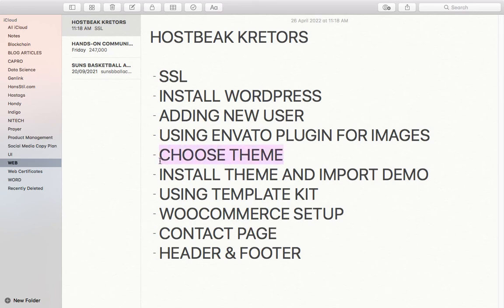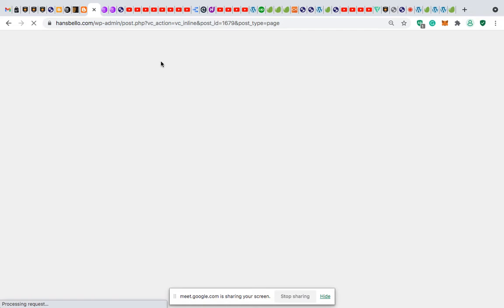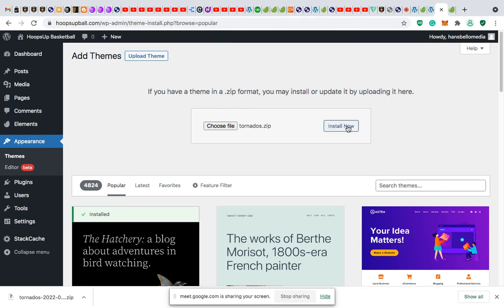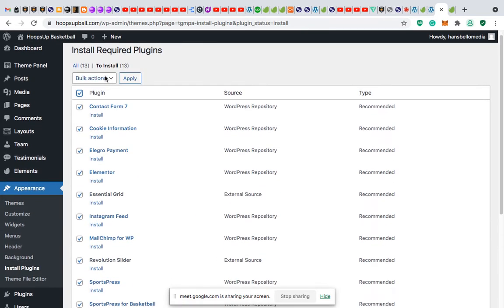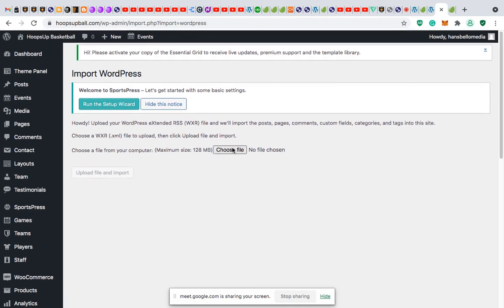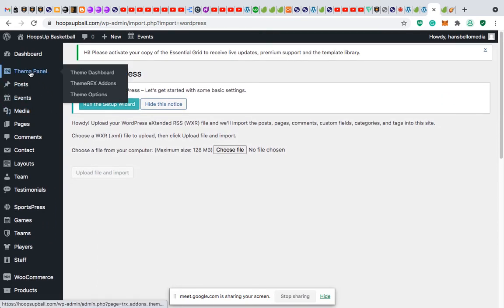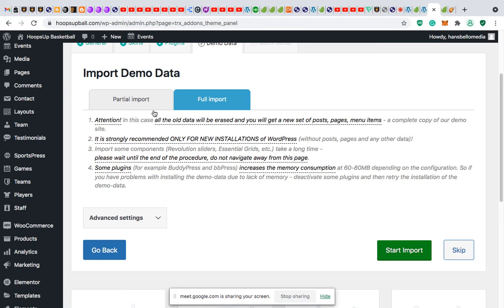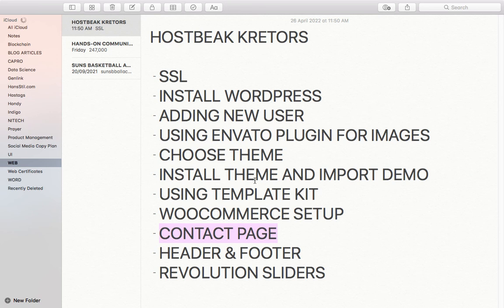Adding A Theme To Your WordPress Site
This video was created with the HostBeak Kreators in mind. A live recording with people in attendance.

Start your website with Hostbeak today. get a domain and hosting: Click here to begin